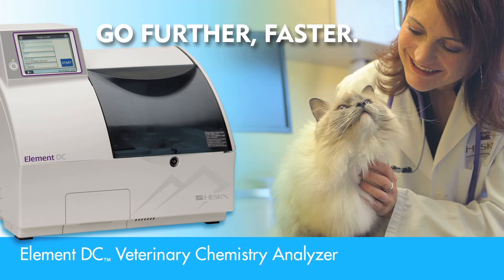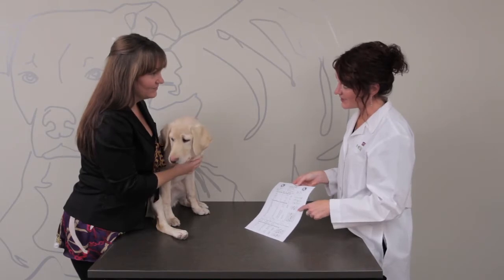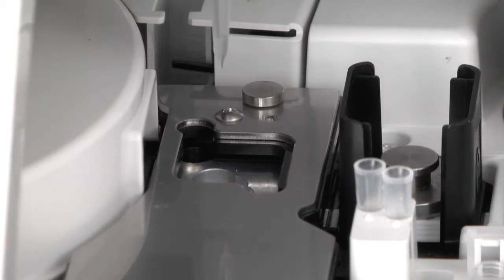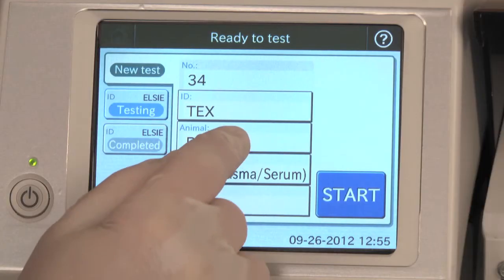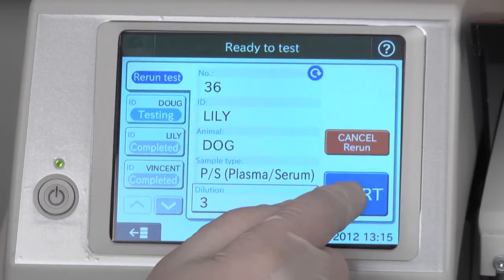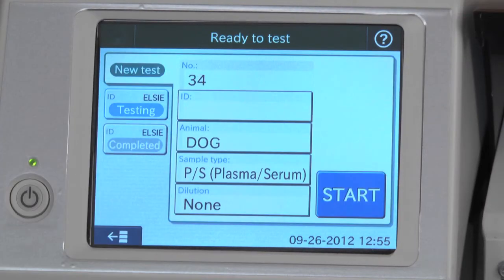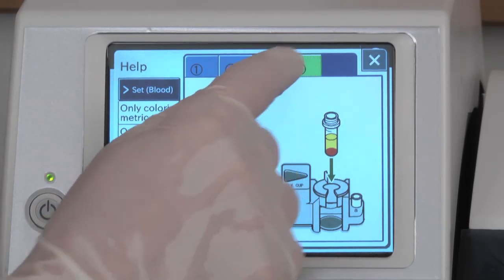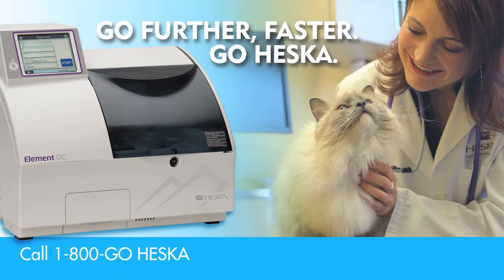Element DC Chemistry Analyzer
Take the elements of in-house lab chemistry further with the NEW Element DC analyzer. Enhanced patient staging, faster result times and a touchscreen interface make this instrument an essential component to fast answers and accurate treatment decisions.